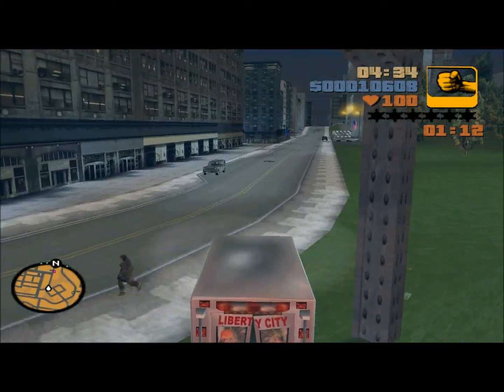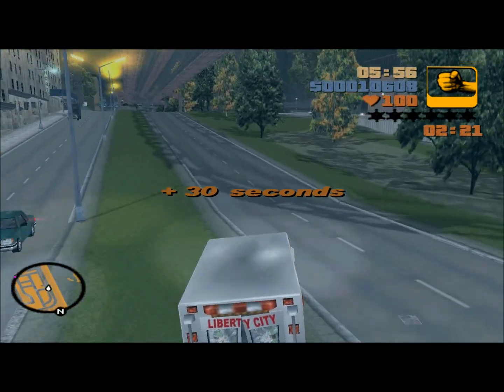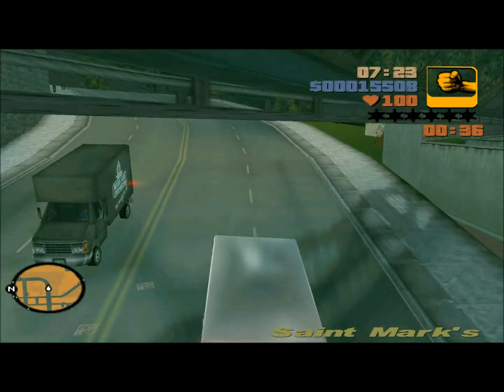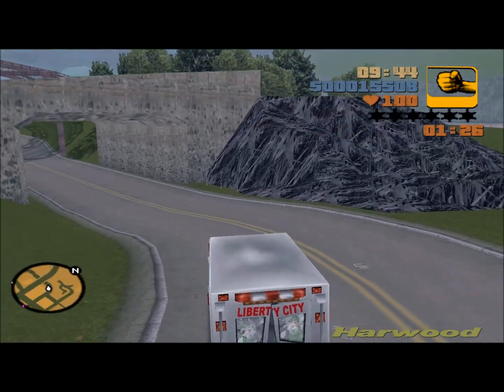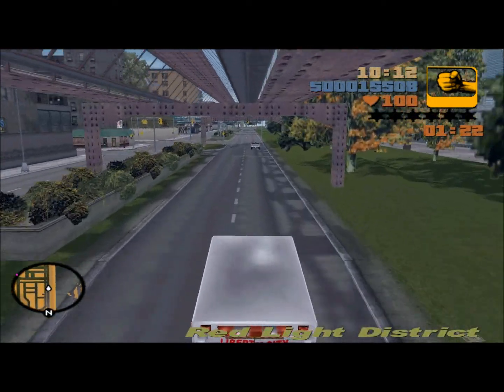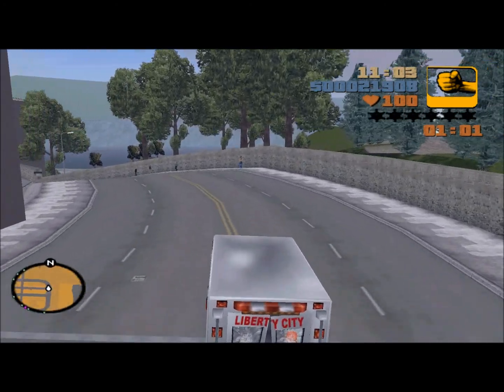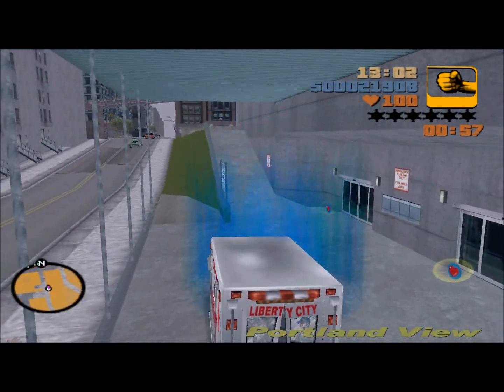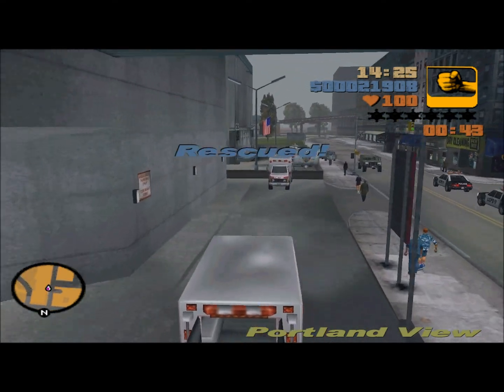GTA III - Paramedic Mission Video Walkthrough Part II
Part II of III of my video walkthrough with commentary for GTA III Paramedic missions.